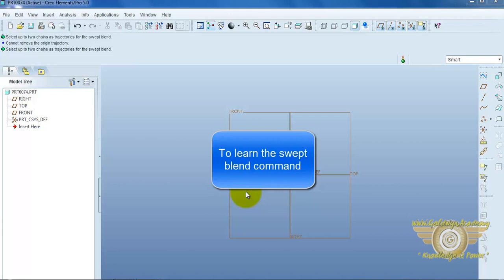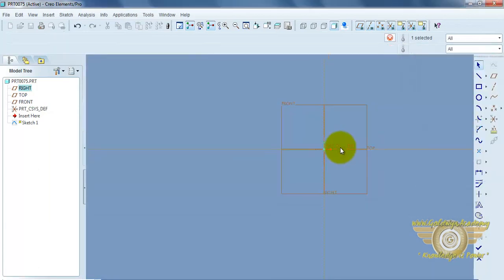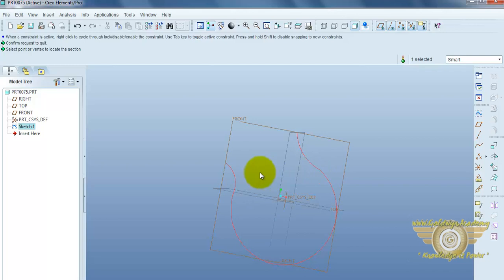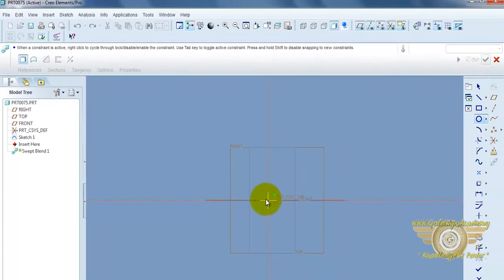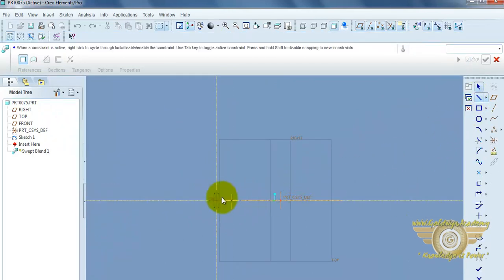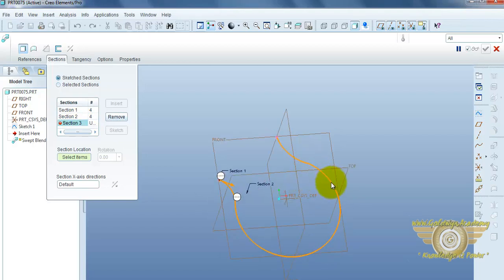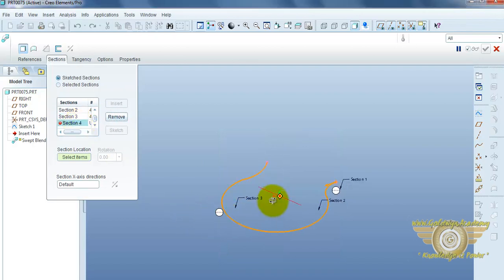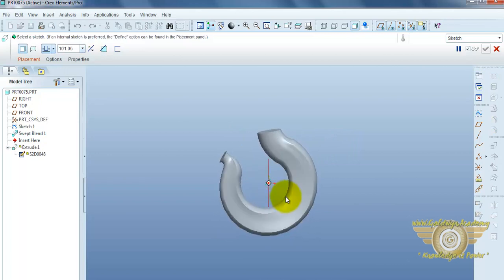Swept Blend PART-15